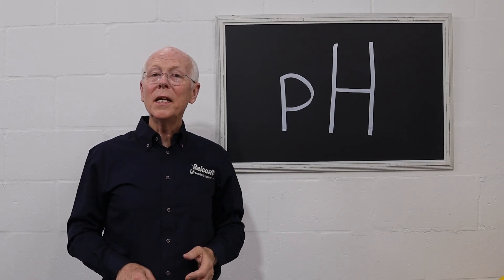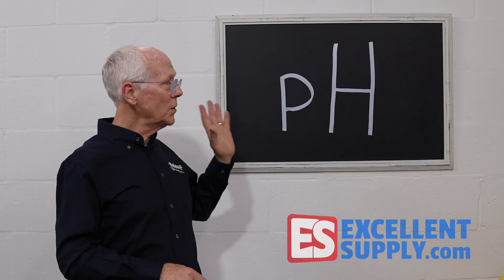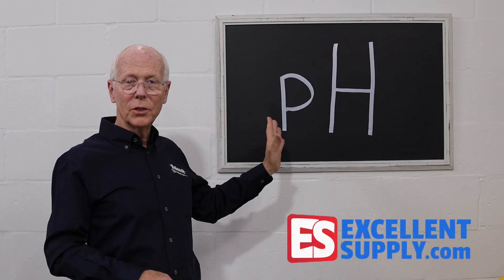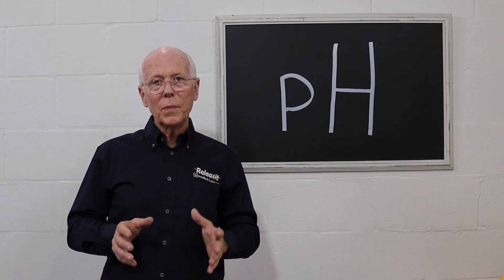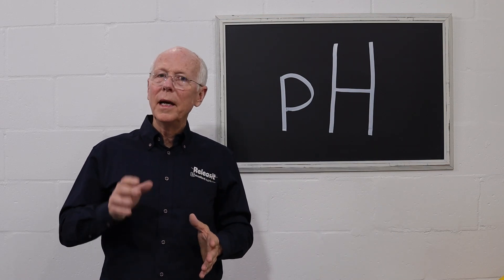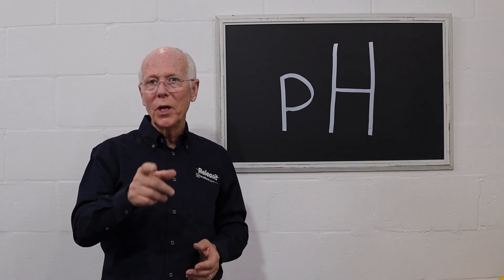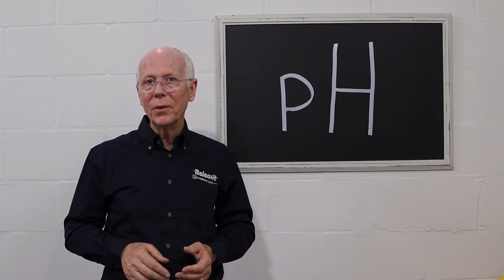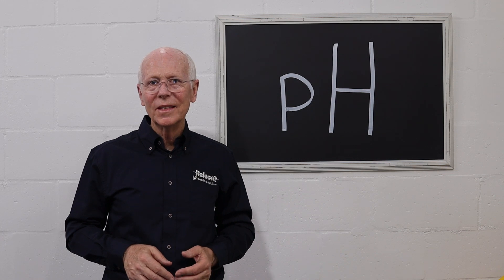Understanding the pH Scale for Carpet Cleaning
Learn how pH affects carpet cleaning. Do you understand the numbers? Knowing the basics about pH can help you understand the fundamental role of alkalinity versus acidity and how it impacts your carpet cleaning.